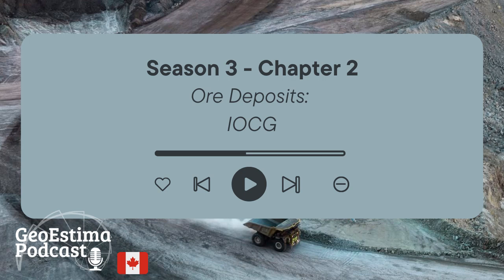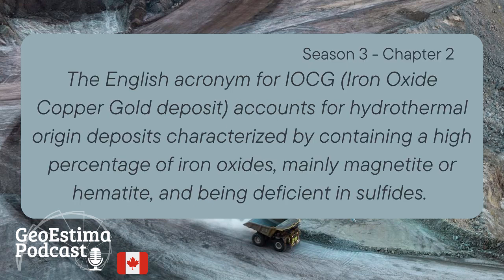T3C1 - Ore Deposits: IOCG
In this third season of GeoEstima Podcast, we're focusing on mineral deposits, and now it's time to explore IOCG deposits. These are among the most complex and challenging to model due to the wide range of geological periods and environments in which they form.

Join us as we continue discussing and learning more about the geo-mining and metallurgical business in Chile and around the world.